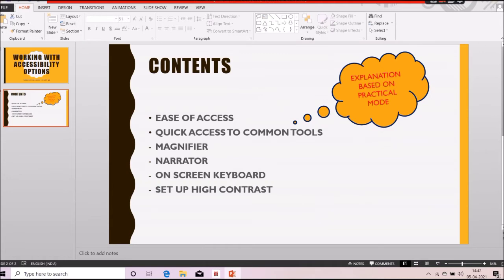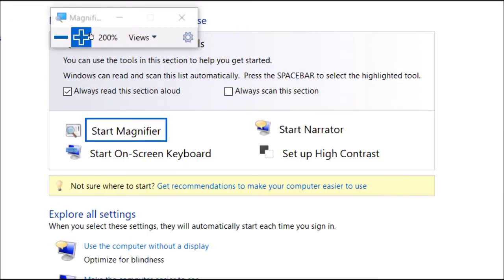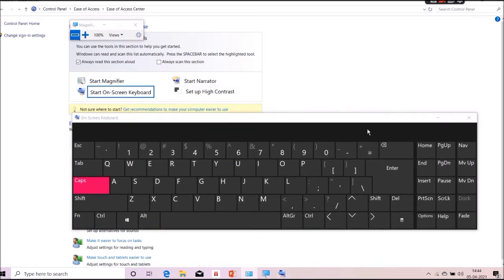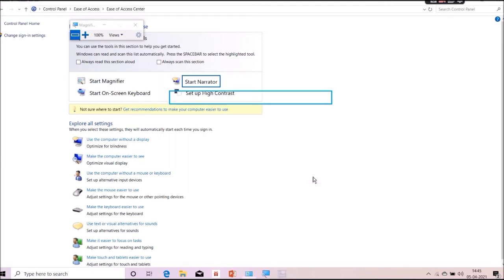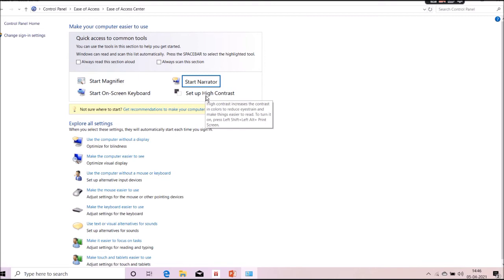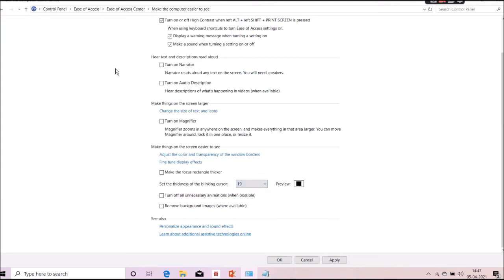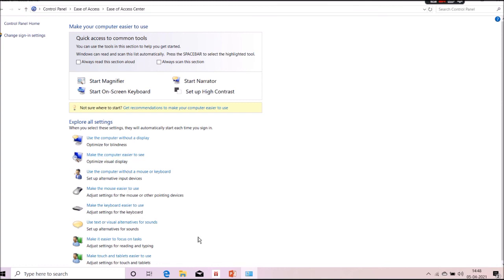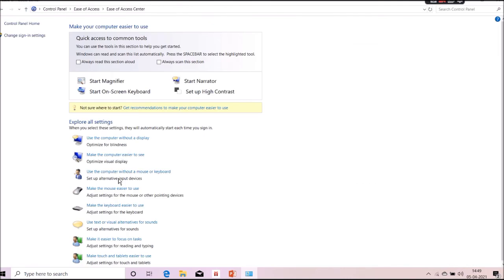X_computer_Working with Accessibility Options